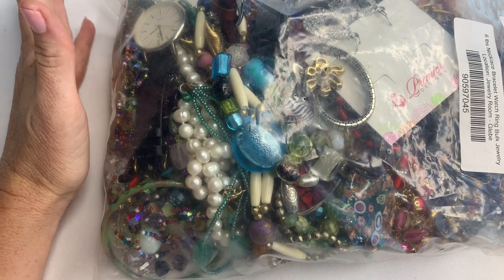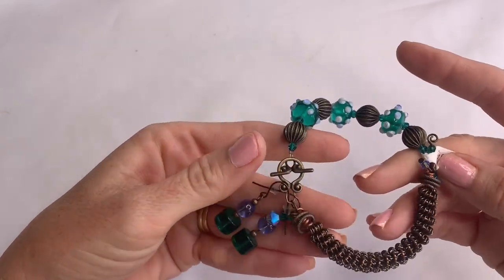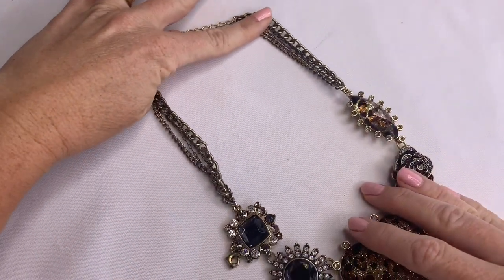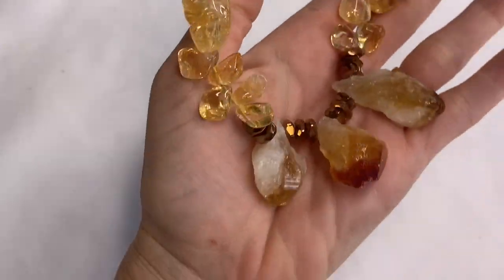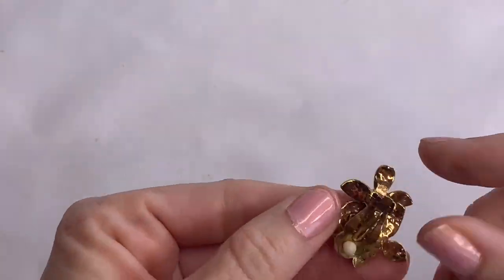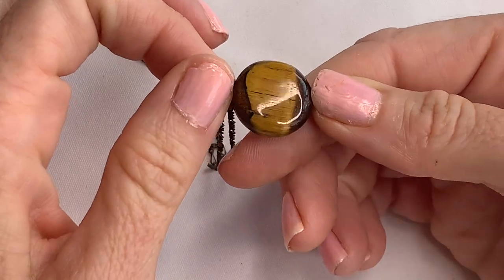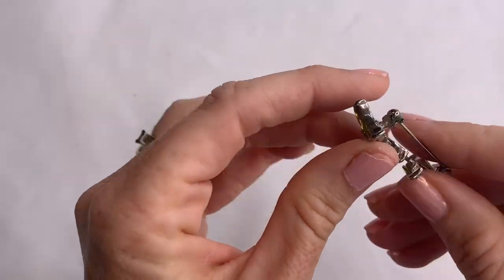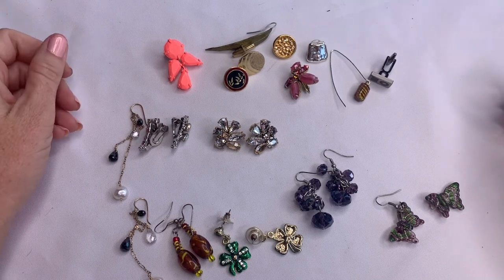6 Pounds Jewelry Haul To Resell on Ebay!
Hello everyone! Today i will be unboxing a 6 pound mystery jewelry haul!

Ignore